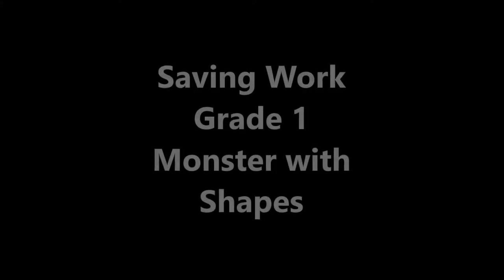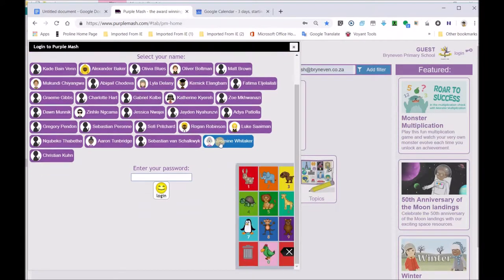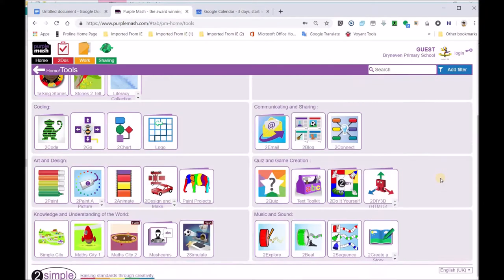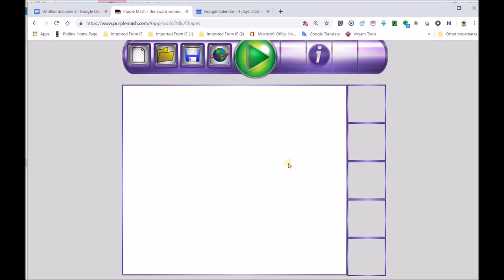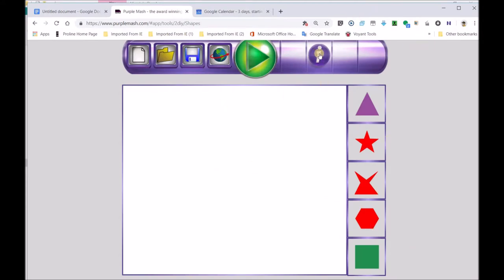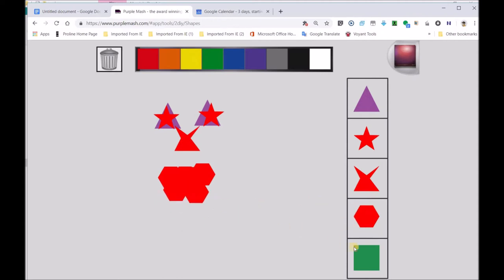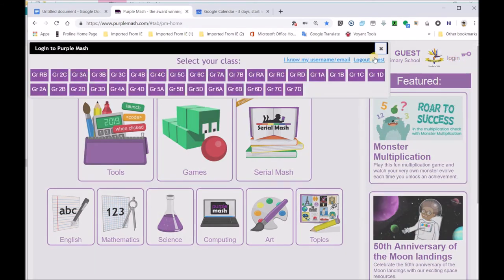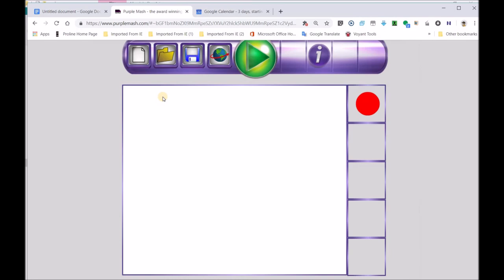Bryneven in Purple Mash exploring saving work with Mr Bradley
Momster Picture using Purple Mash shapes. We try to build on the idea of saving work, creating a file, from the DIY section -making a picture using basic shapes.

Initially we log in from the usual Guest Mode. We show that our work is not being saved. To get around to being able to save work we log in -using the username and password.

This approach gets the learners to see the possibilities of keeping work. The lesson's goal moves towards having the whole Grade 1 group being able to preserve and work continuously on projects, by the end of term 2.

These formal activities will comprise the coming year's work.